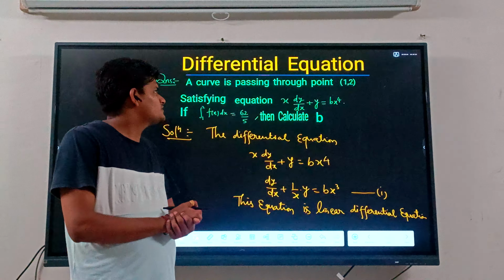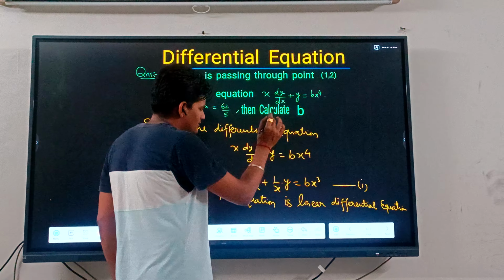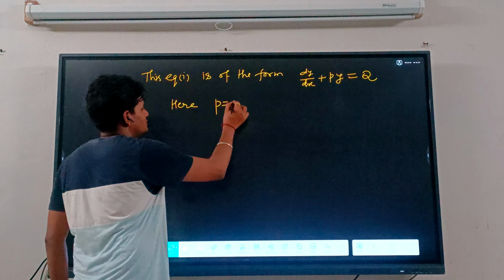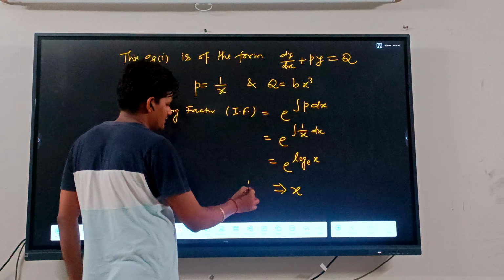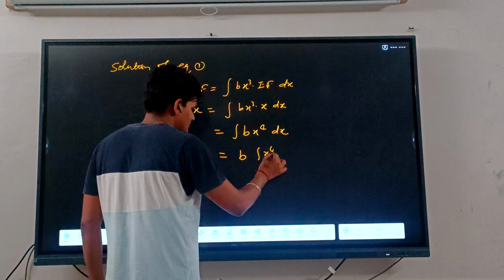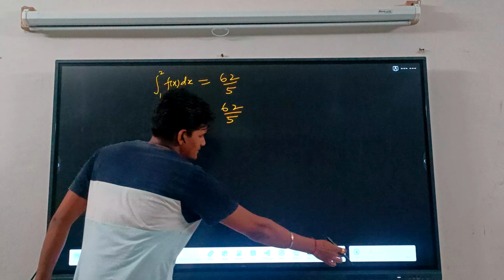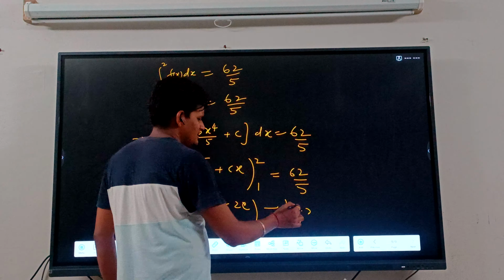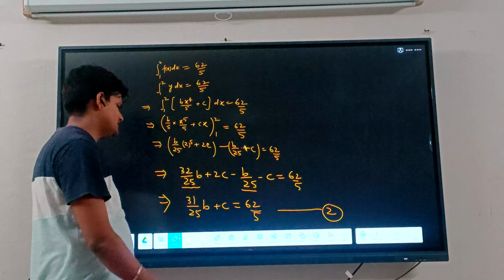9 October 2024